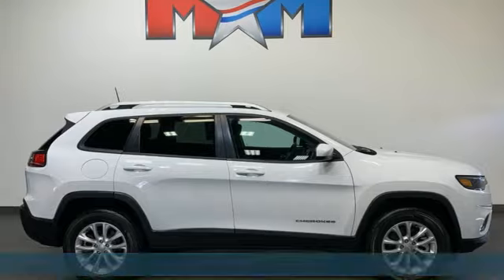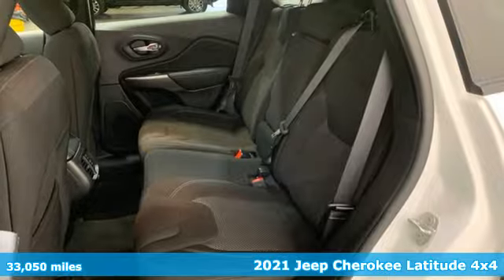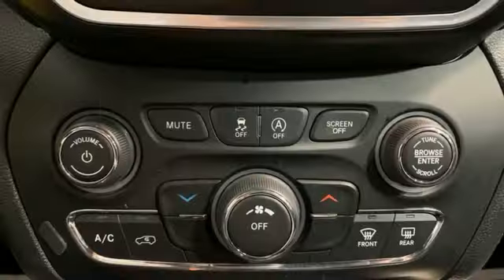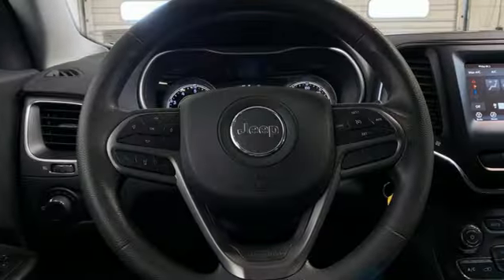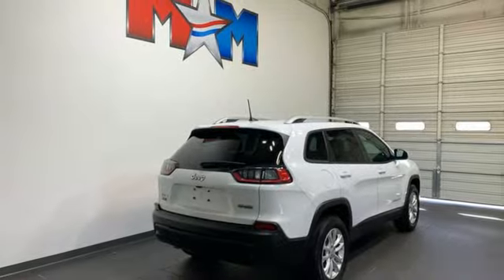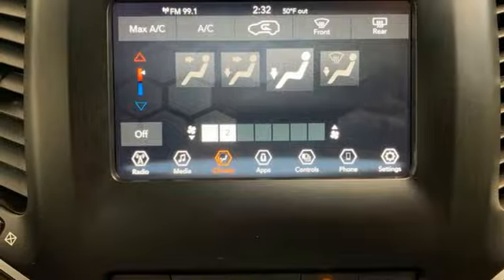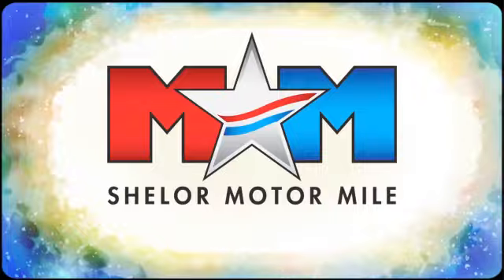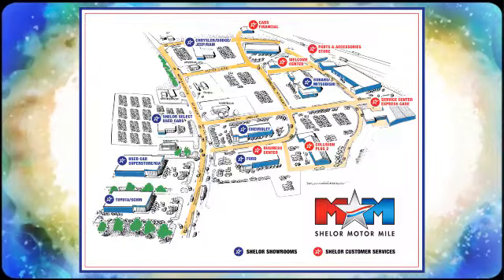Used 2021 Jeep Cherokee Christiansburg VA Blacksburg, VA FD240254A - SOLD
Year: 2021
Make: Jeep
Model: Cherokee
Trim: Sport Utility
Engine: 2.4L 4 Cylinder Engine
Transmission: 9-Speed A/T
Color: Bright White Clearcoat
Interior: Black
Mileage: 33050
Stock #: FD240254A
VIN: 1C4PJMCB7MD242699